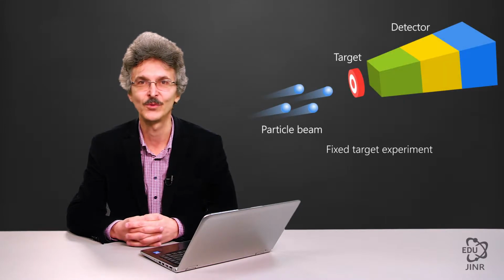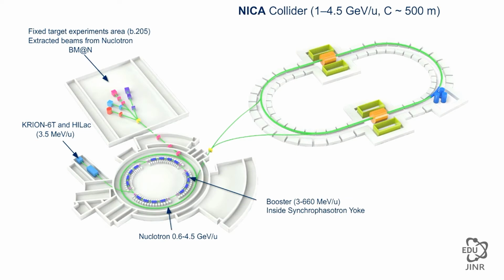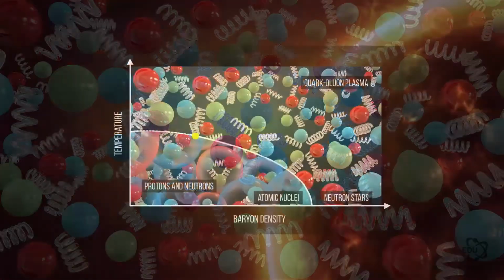7.2 Collider vs. fixed-target experiment